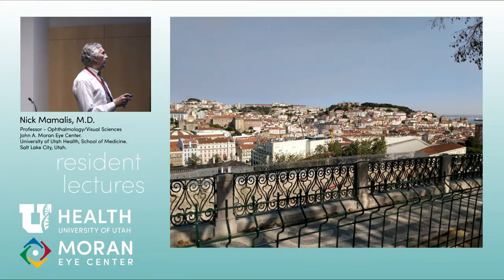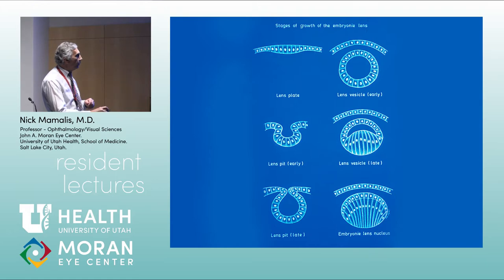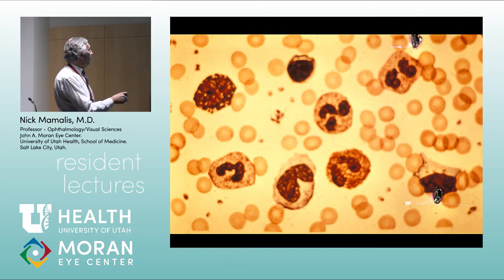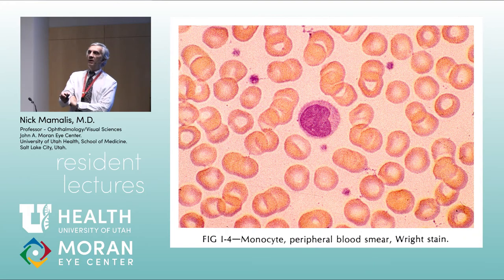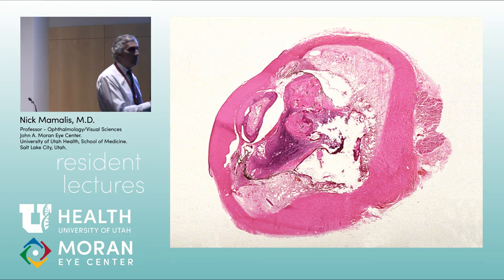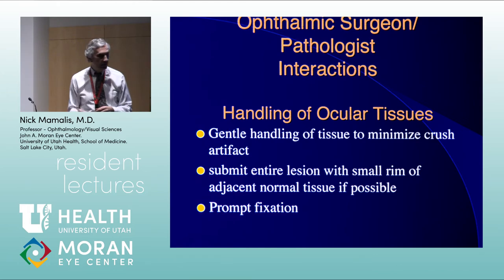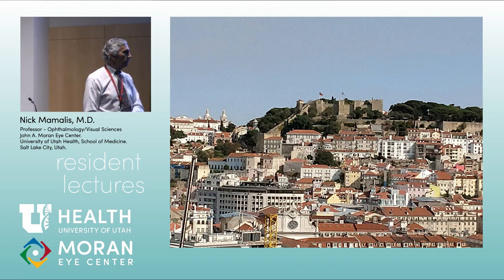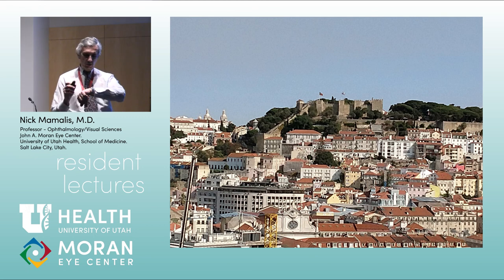Introduction to Pathology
Title: Introduction to Pathology
Author: Nick Mamalis, MD, Moran Eye Center
Date: 11/15/2017